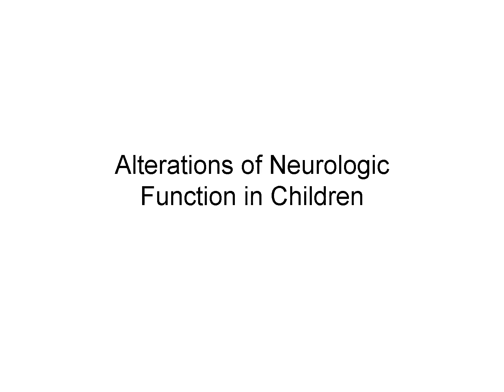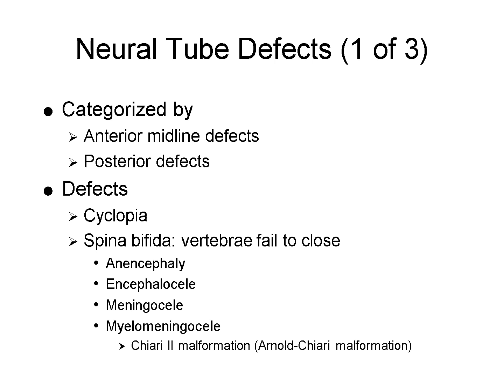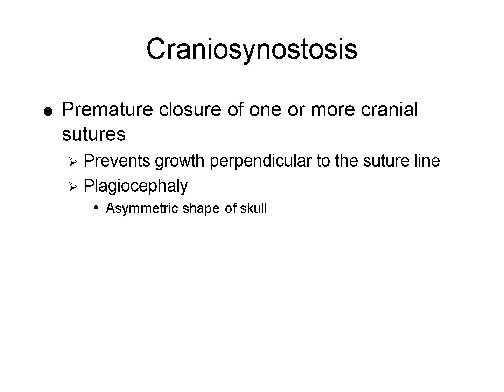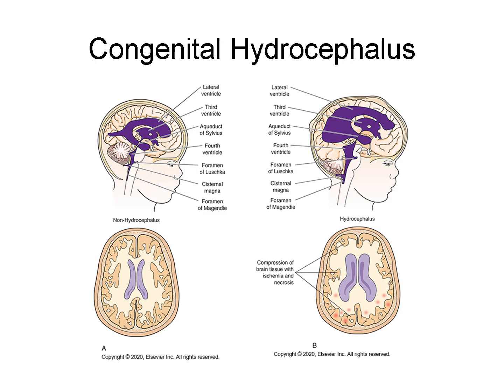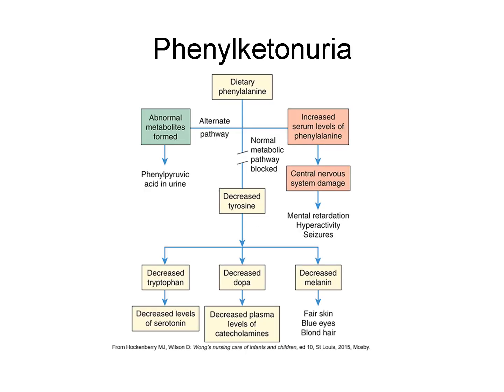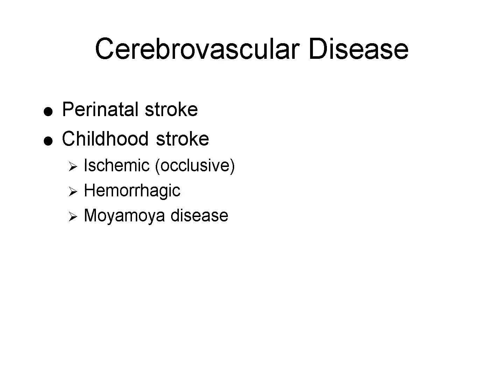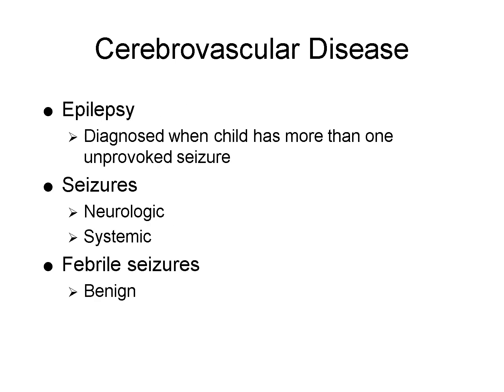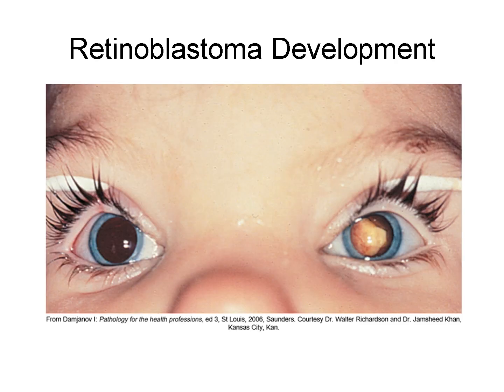Pediatric Neurologic Disorders Explained: Neural Tube Defects, Cerebral Palsy, and CNS Tumors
Explore critical alterations in neurologic function in children in this comprehensive Chapter 18 lecture—designed for students in pediatrics, neuroscience, nursing, and health sciences. Topics include:

Neurodevelopment and Malformations:
Development of the nervous system, cranial sutures, and fontanelles
Structural Malformations: Arnold-Chiari malformation, craniosynostosis, microcephaly
Neural Tube Defects: Spina bifida (occulta, meningocele, myelomeningocele), anencephaly, encephalocele

Congenital and Static Disorders:
Congenital Hydrocephalus: CSF obstruction or imbalance
Dandy-Walker Malformation: Cystic enlargement of the posterior fossa
Cerebral Palsy: Pyramidal/spastic, dyskinetic, ataxic

Encephalopathies and Intoxications:
Inherited Metabolic Disorders: PKU, Tay-Sachs, lysosomal storage diseases
CNS Intoxication: Lead poisoning and drug-induced encephalopathies

CNS Infections and Vascular Events:
Meningitis and Encephalitis: Viral, bacterial, and mixed infections
Pediatric Stroke: Ischemic, hemorrhagic, and Moyamoya disease

Seizures and Tumors:
Epilepsy and Febrile Seizures: Diagnosis and classification
Brain and Embryonal Tumors: Medulloblastoma, neuroblastoma, retinoblastoma

This high-yield lecture provides critical insight into childhood neurologic diseases and developmental abnormalities.